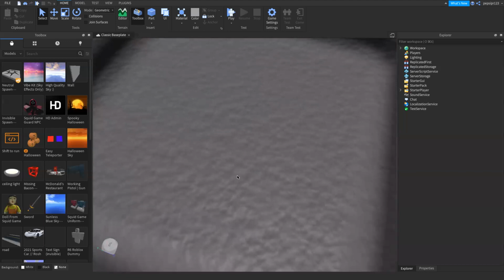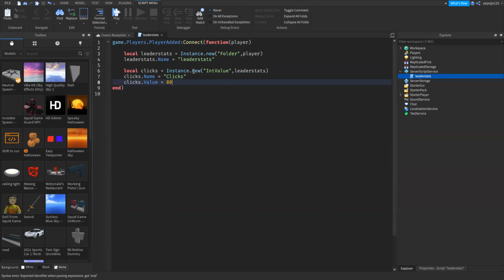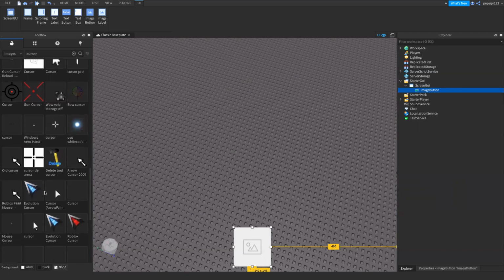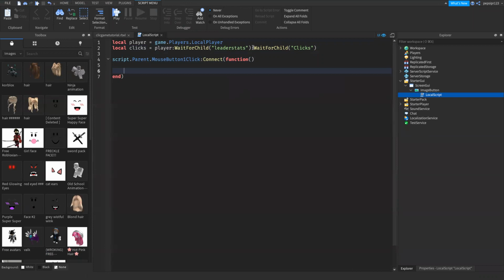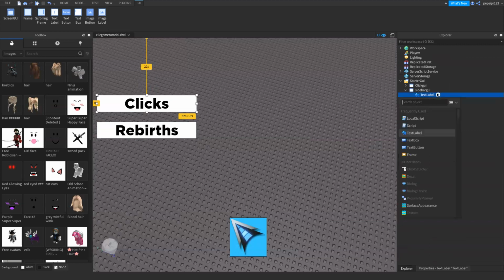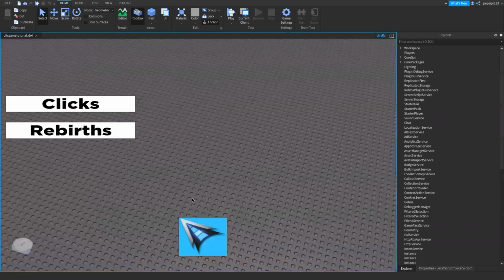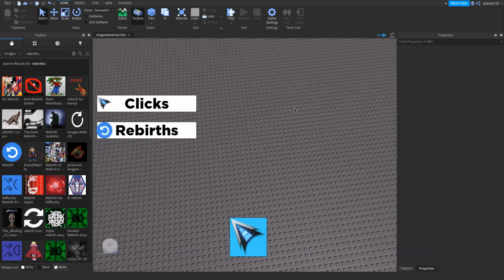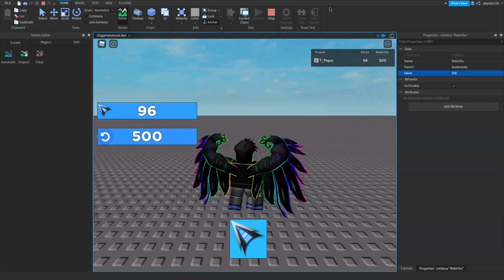HOW TO MAKE A ROBLOX CLICKING SIMULATOR (PT. 1)